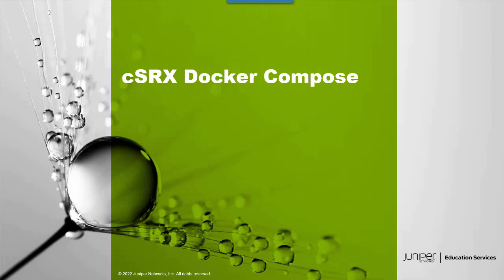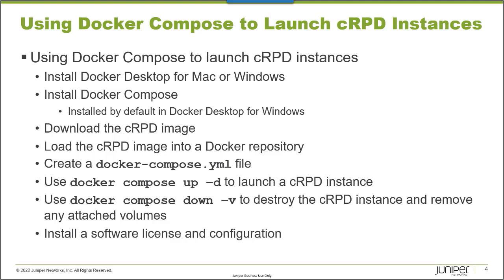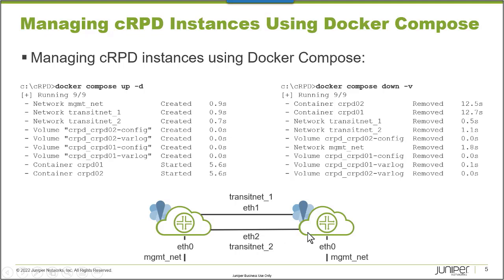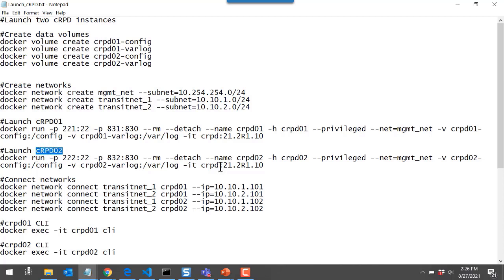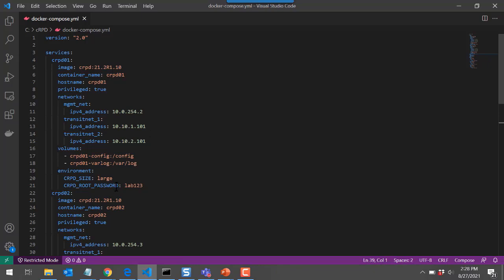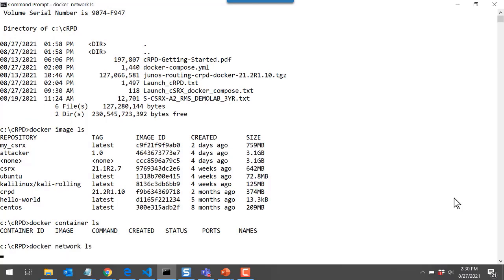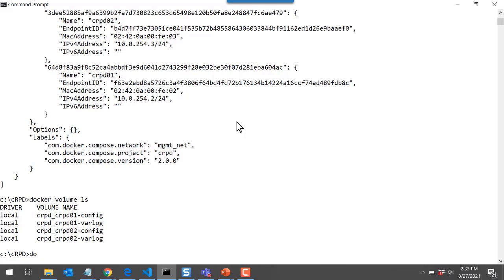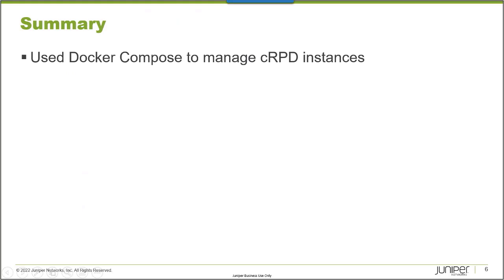cRPD Docker Compose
The cRPD Docker Compose video demonstrates using Docker Compose to deploy cSRX instances.
• Presenter: Gordon Mosley, Content Developer
• Relevant to Junos OS Releases: All
•Relevant to Juniper Platforms: All

• On-Demand Training: Take a hands-on course…now!